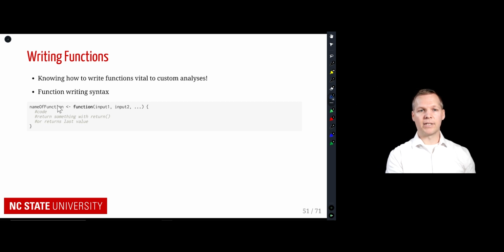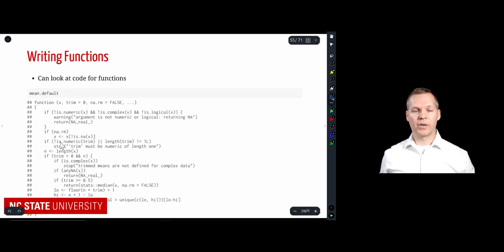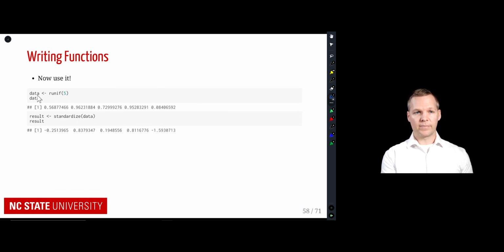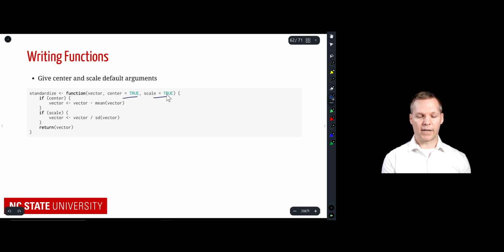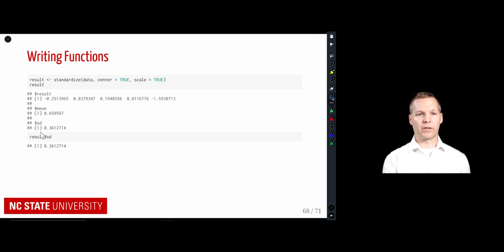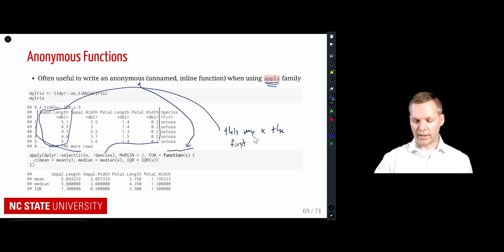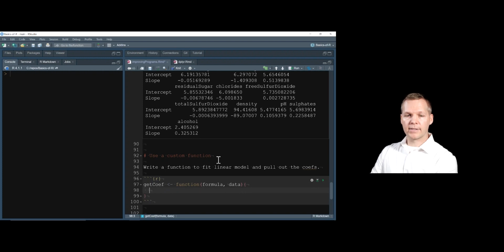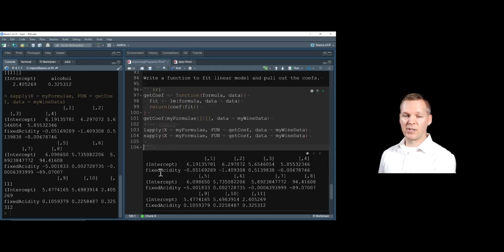R 4-3 Writing Functions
Describes how to create user-defined functions which allows you to simplify code that you run in multiple places by instead calling a function you've defined.